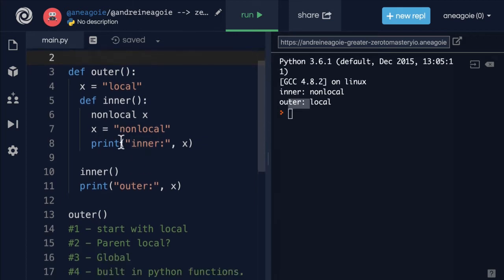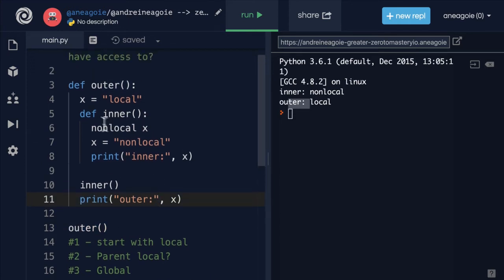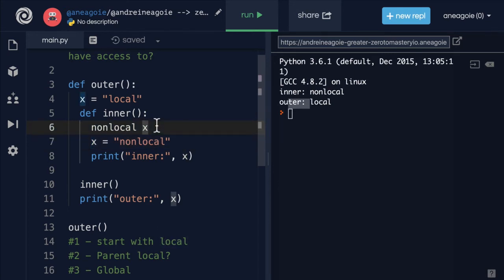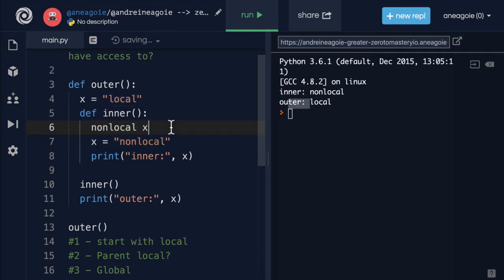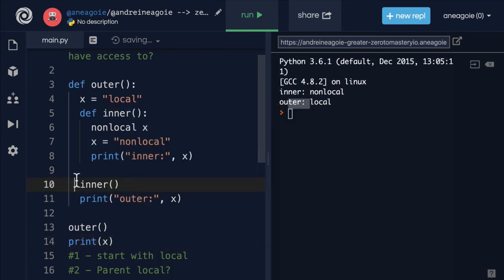[Language skills Python] Why Do We Need Scope [Tutorial]